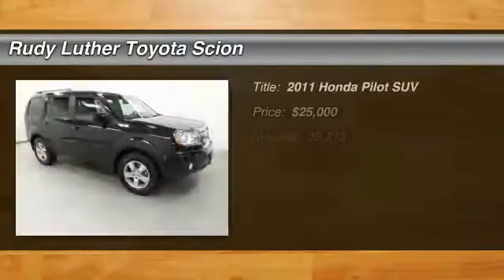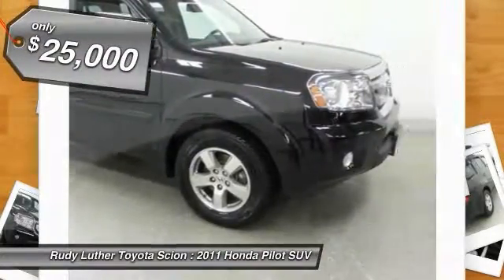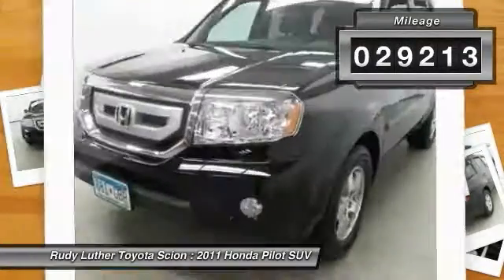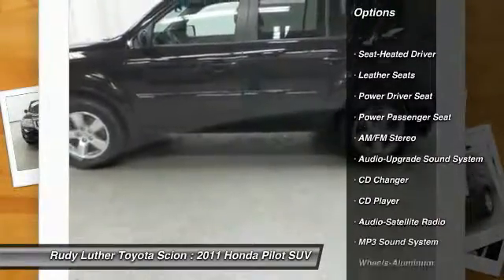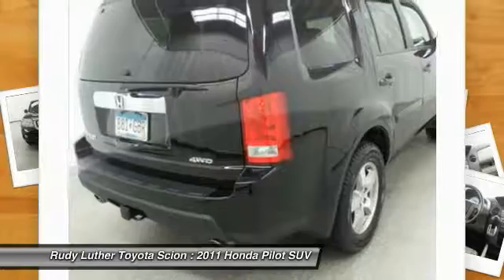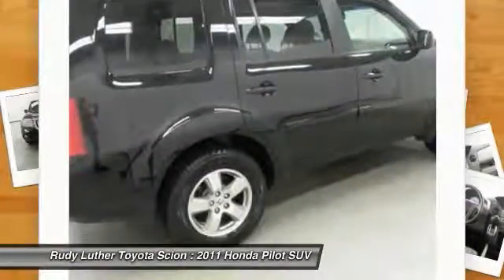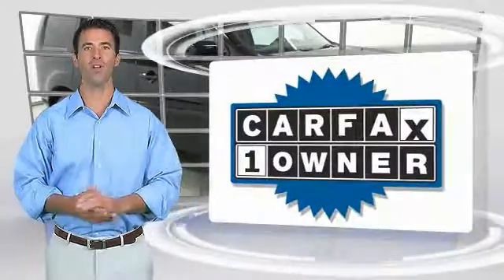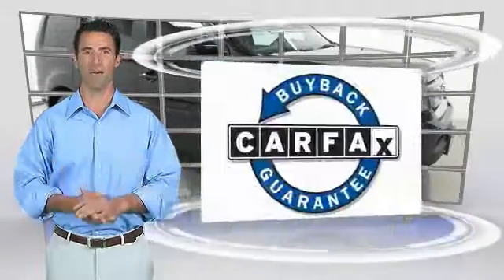2011 Honda Pilot Golden Valley,Minneapolis,Bloomington,MN W22674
2011 Honda Pilot EX-L

Crystal Black Pearl exterior and Black interior. $2,200 below Kelley Blue Book! CARFAX 1-Owner, LOW MILES - 29,213! SEE MORE! KEY FEATURES INCLUDE: EX-L Model, Alloy Wheels, Heated Leather Seats, Power Tilt/Sliding Sunroof, Keyless Remote, Third Row Seat, Trailer HitchVehicle Serviced Here: Service History Available. EXPERTS CONCLUDE: newCarTestDrive.com explains The Honda Pilot can handle four adults and four kids easily.. AFFORDABLE TO OWN: This Pilot is priced $2,200 below Kelley Blue Book. Honda EX-L with Crystal Black Pearl exterior and Black interior features a V6 Cylinder Engine with 250 HP at 5700 RPM*. SHOP WITH CONFIDENCE: CARFAX 1-Owner and Qualifies for CARFAX Buyback Guarantee. MORE ABOUT US: Rudy Luther Toyota Scion has been selling and servicing Toyota vehicles since June 1977. We make price the easy part of your buying experience. We base our pricing on current market value. We call it the Luther Fair Value Price. We focus on giving you the information you need to make a well informed decision while making sure you have the best experience possible. Our customers told us that the most unpleasant aspect of buying a new vehicle was the negotiating process. So we changed it. Pricing analysis performed on 7/26/2016. Horsepower calculations based on trim engine configuration. Please confirm the accuracy of the included equipment by calling us prior to purchase.